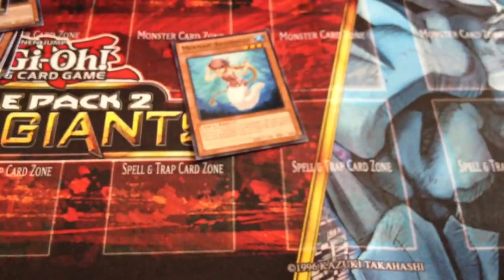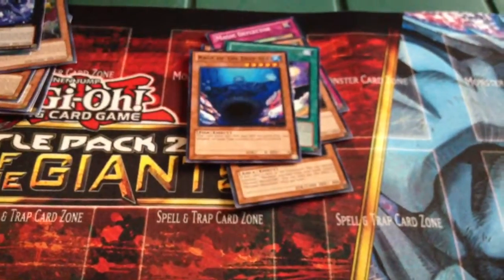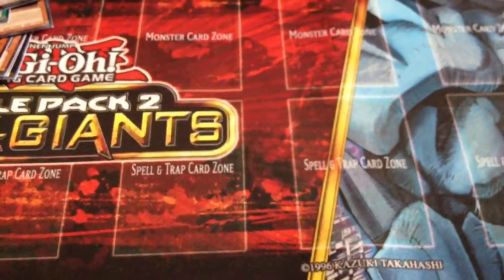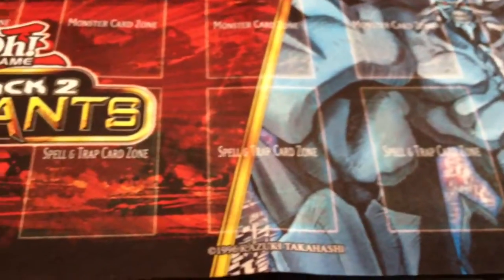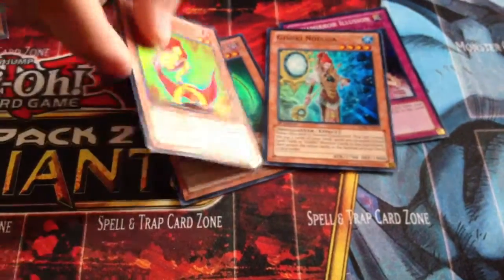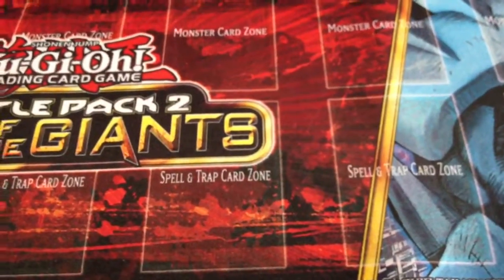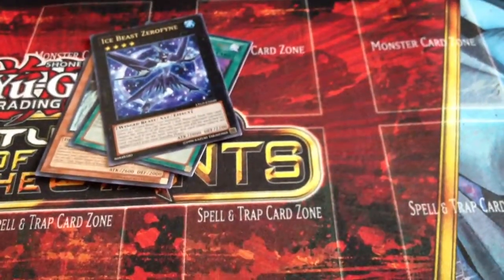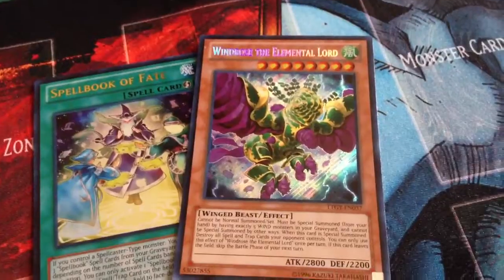Part 2 of tidal